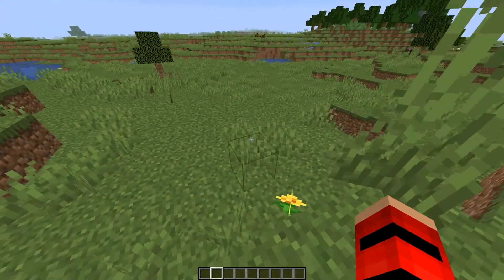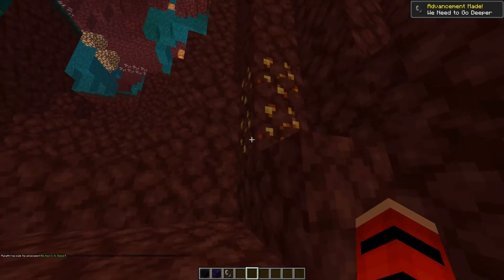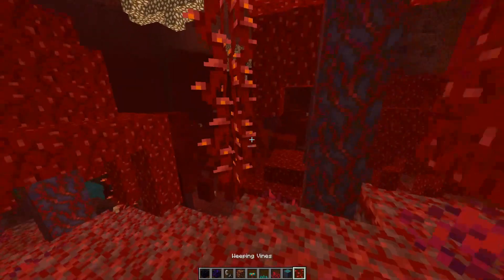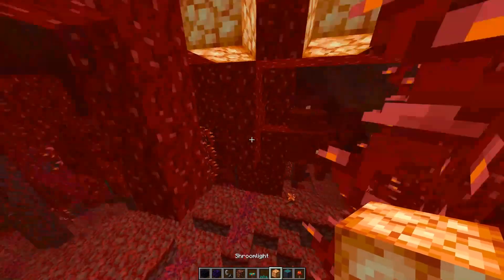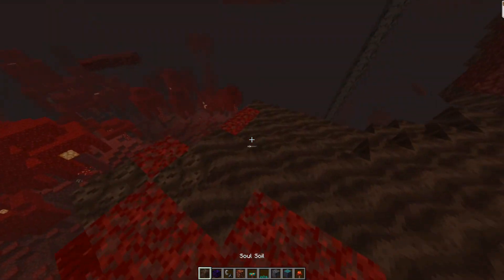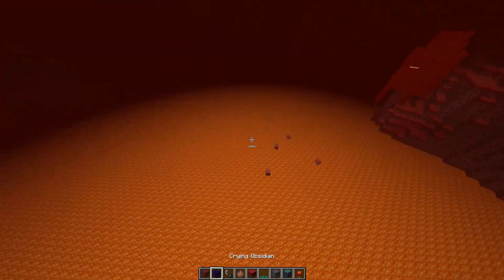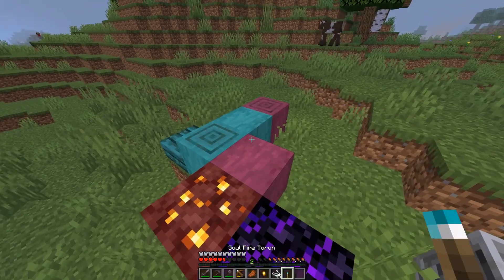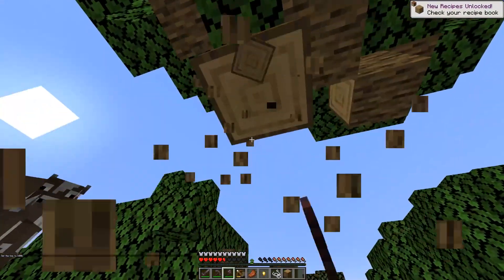THE NEW NETHER UPDATE (1.16 snapshot)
Is it a Bird
Is it a plane
No its FlyingAnt

Its Your Boi Ant Here back with another episode of whatever i'm doing. Also comment what else you want to see.